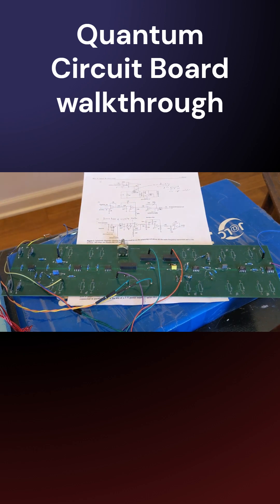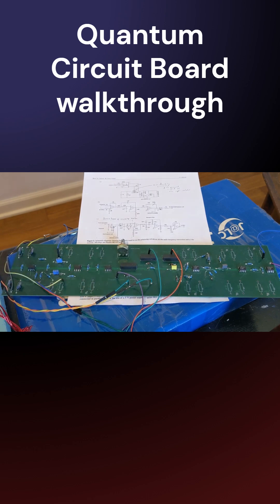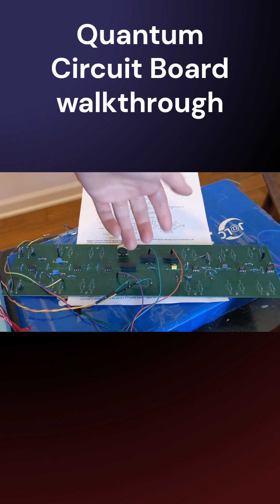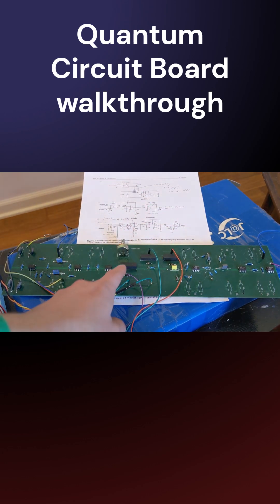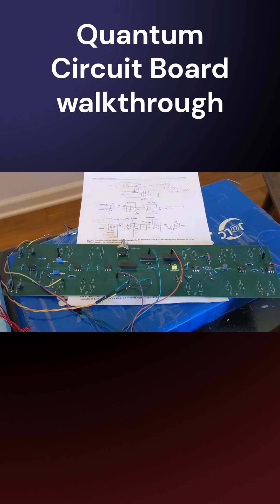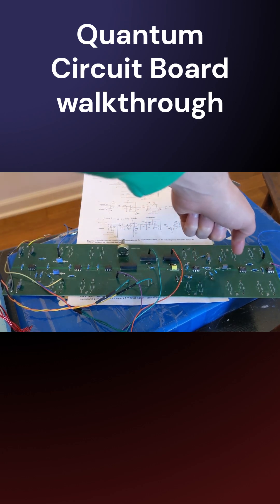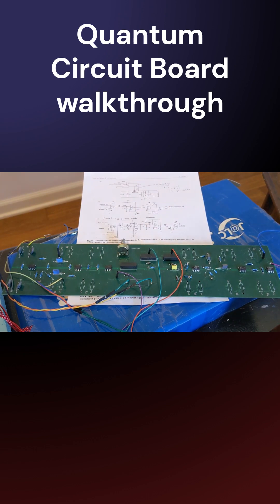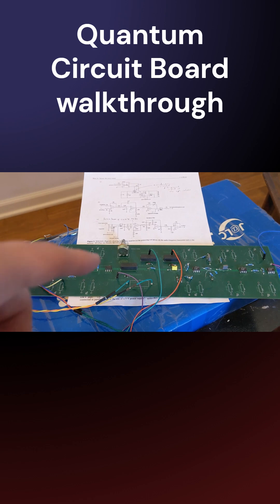diy quantum computer , short